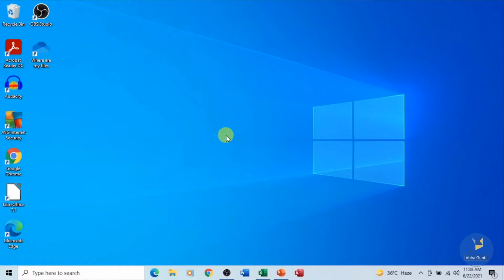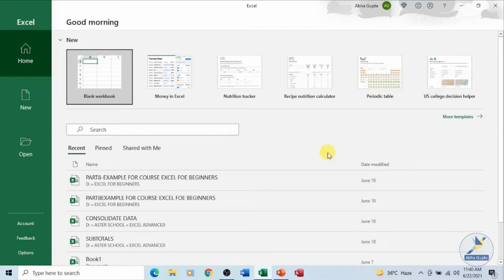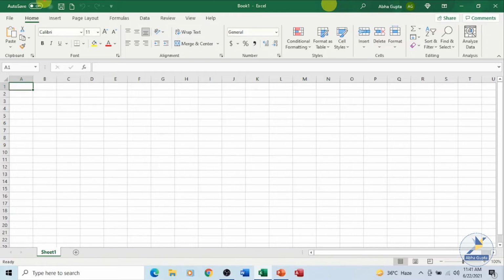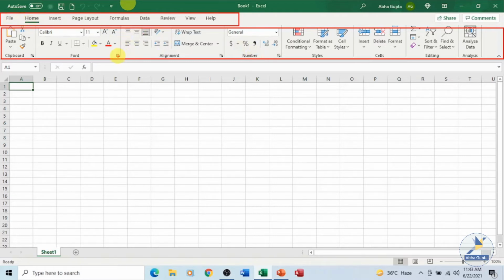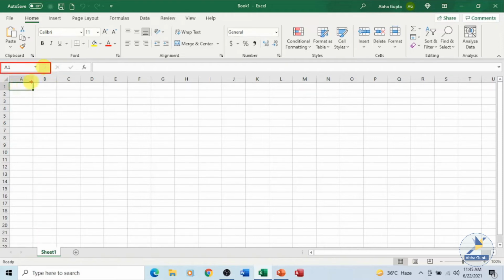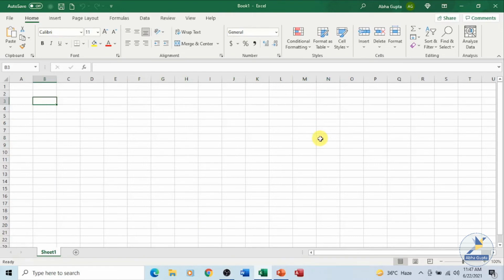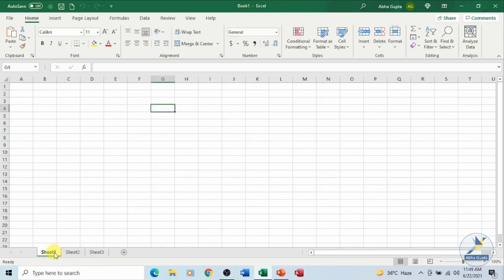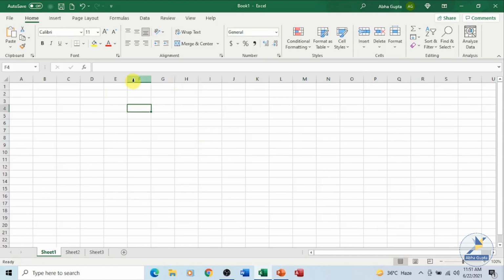Part 1: Introduction To Spreadsheet | Excel Beginners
This session is part of Microsoft Excel Course For Beginners. In this session following topics have been covered-
            --Opening MS Excel
            --Creating a blank worksheet
            --Components of MS Excel window